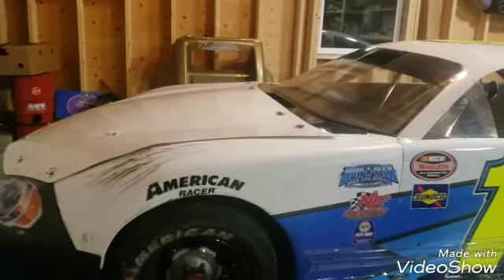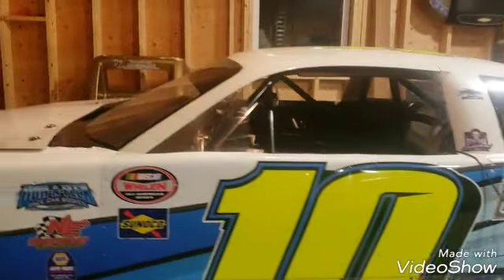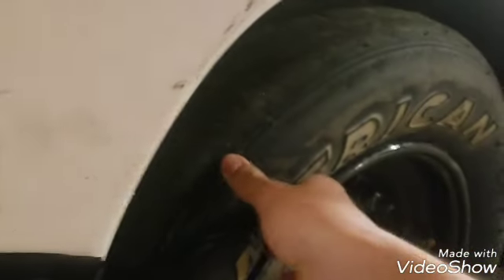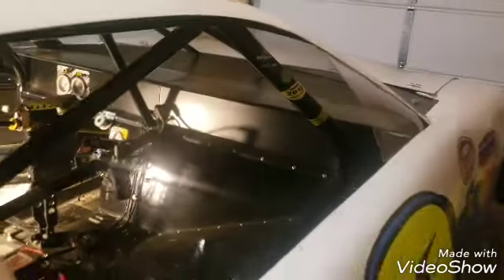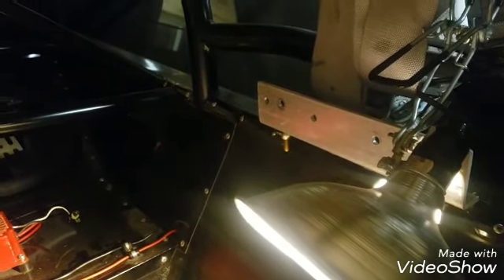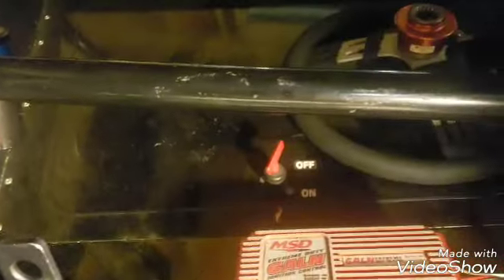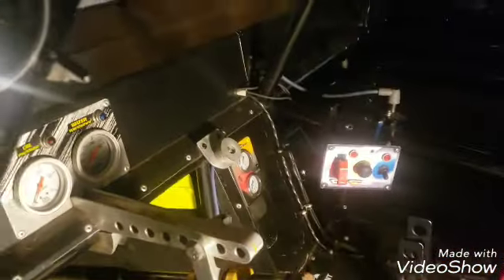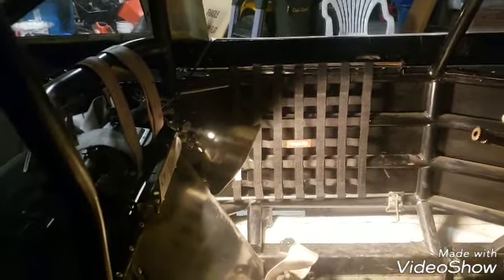Late model tour!!+ some news and updates.